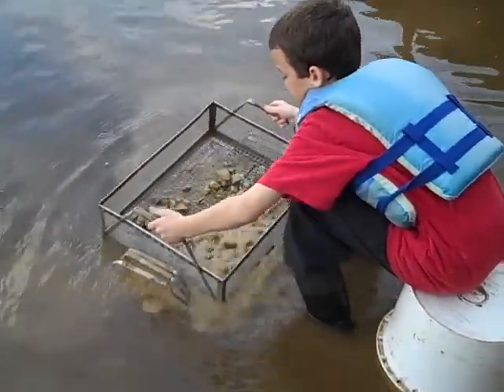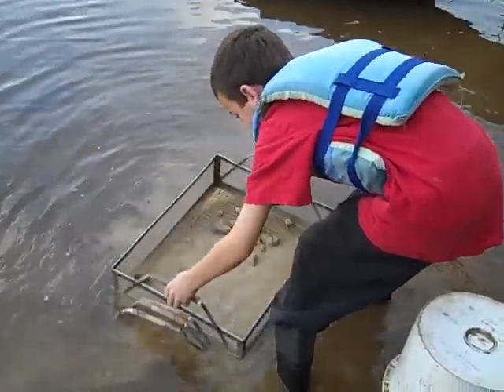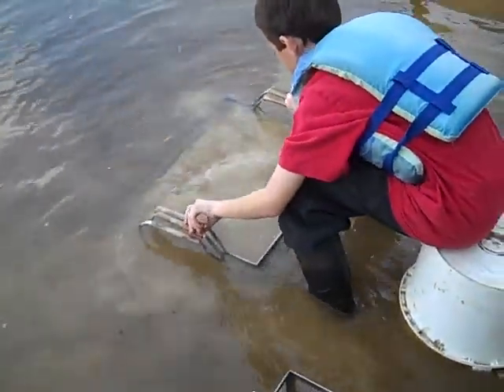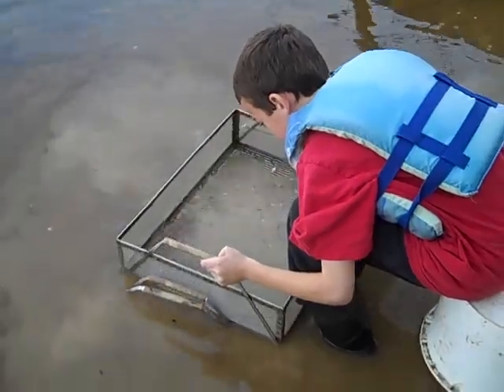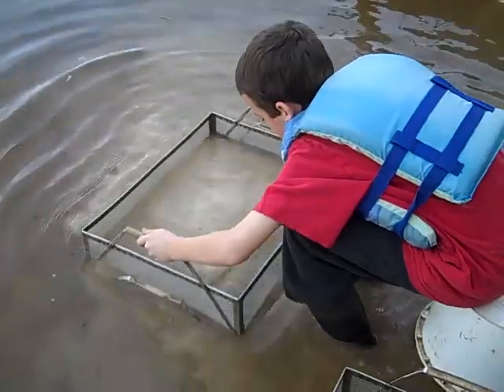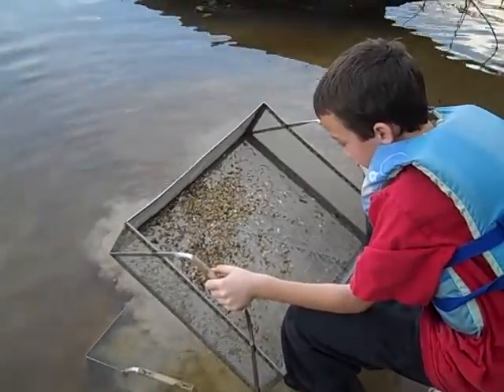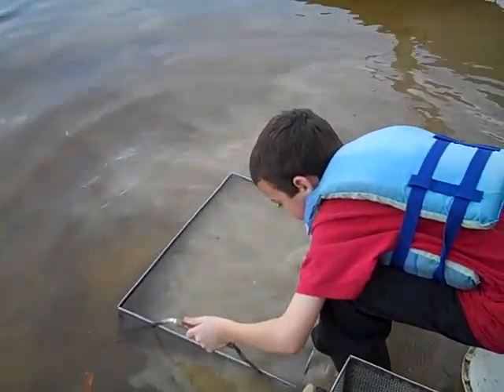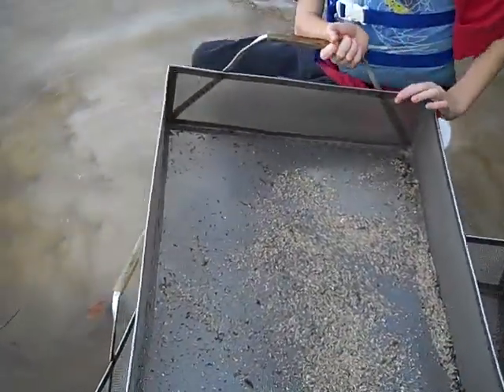Collecting Fossils Using Romio Screens!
Hey guys hope that you like the Video! :)

FEEDERS CHALLENGE: 10 likes!